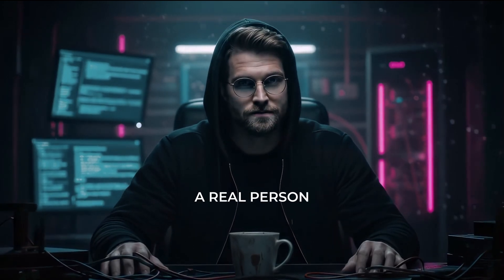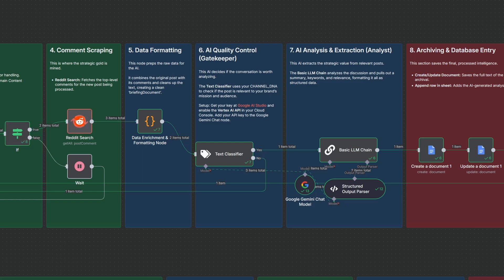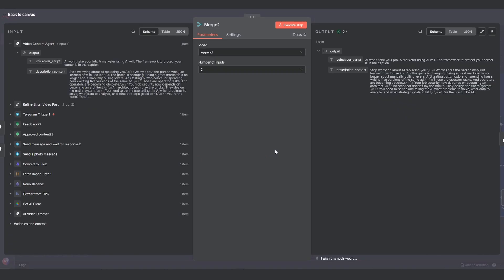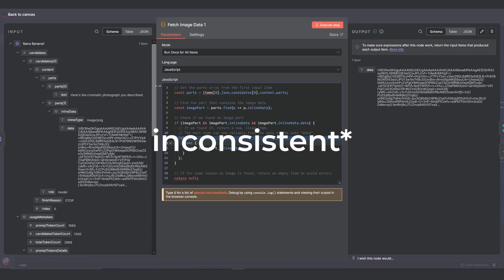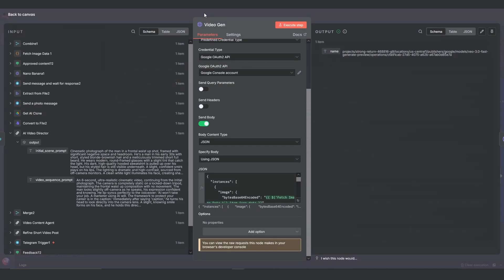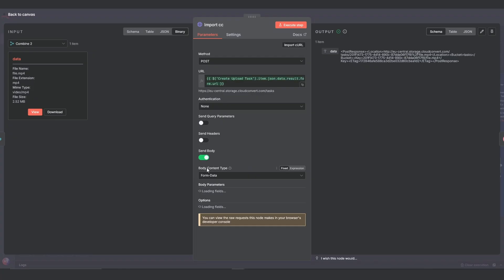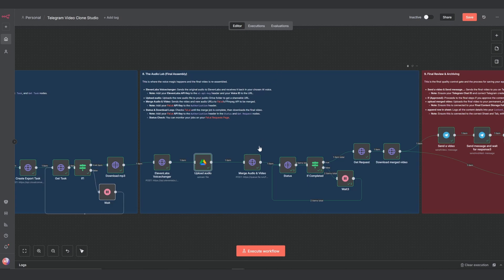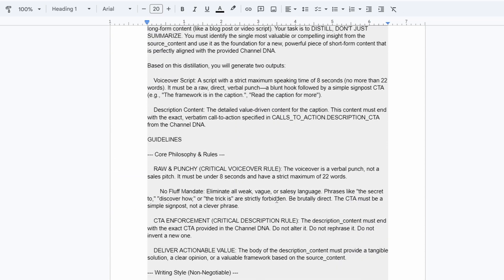How to Build an AI Clone That Works 24/7 (n8n Automation)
In this n8n tutorial, I'll show you how to build the ultimate AI Clone, a true Digital Twin that acts as your 24/7 content creation engine. This is the step-by-step guide to building an autonomous AI Influencer that takes a single idea and turns it into a finished, ready-to-post social media video, perfectly on-brand, every single time. Stop the content grind and build the machine that does it for you.

We will design the entire multi-agent system that writes, directs, generates, and voices your content. This is the future of personal branding and marketing automation - a consistent digital asset that builds your brand while you sleep.

We'll build this entire creative automation workflow from the ground up, connecting Google's Gemini for scriptwriting, Google's Nano Banana for image generation, Veo 3.1 for video generation, ElevenLabs for voice cloning, and Fal.ai for final assembly. This isn't just a tutorial; it's the architectural plan for a standalone, automated social media studio.

🔥 IN THIS TUTORIAL, YOU WILL LEARN:
• The complete system architecture for an autonomous AI Influencer.
• How to build a "Digital Twin" content creation system from scratch.
• How to prompt AI Agents for scriptwriting and video direction.
• How to generate an AI video from a single reference image using an API.
• The critical workaround to automate custom AI voice cloning with ElevenLabs.
• How to use CloudConvert and Fal.ai to split and merge video/audio tracks.
• How to build API status loops in n8n to handle asynchronous jobs.
• The complete n8n workflow for a "human-in-the-loop" approval gate.

🛠️ THE TECH STACK:
• n8n: The core platform for our workflow automation.
• Telegram: For sending prompts and receiving final videos.
• Google Cloud: To access the Gemini and Veo AI models.
• Google Drive: For storing your AI Clone image and final video assets.
• CloudConvert: For splitting the audio from the video file.
• ElevenLabs: For the high-quality AI voice cloning and replacement.
• Fal.ai: For the powerful and cheap FFmpeg API for final video assembly.

⏰ TIMESTAMPS:
0:00 - It's Not an AI Clone, It's a Digital Asset
0:40 - The Full n8n Architecture Overview
2:38 - Section 1: The Telegram Trigger
3:02 - Section 2: The AI Content Engine (AI Scriptwriter)
4:44 - Section 3: The AI Video Director (AI Cinematographer)
5:24 - Section 4: Scene Generation (AI Influencer Creation)
6:56 - Section 5: The Human-in-the-Loop Quality Gate
8:17 - Section 6: AI Video Generation (Veo 3.1 API)
9:53 - Section 7: The Voice Swap (CloudConvert & ElevenLabs)
12:51 - Section 8: Final Assembly (Fal.ai FFmpeg API)
14:46 - Section 9: Final Review & Archiving
15:32 - How to Get the One-Click Template